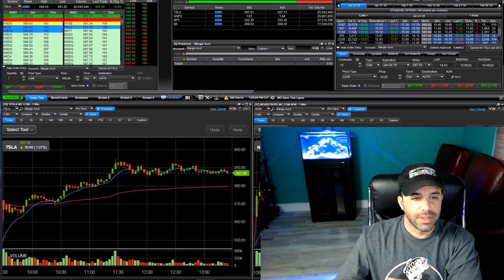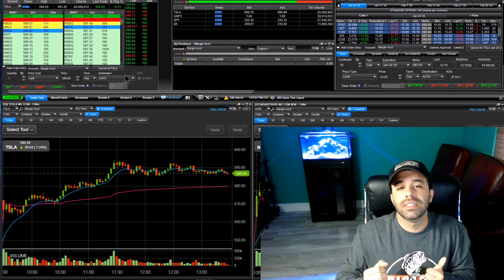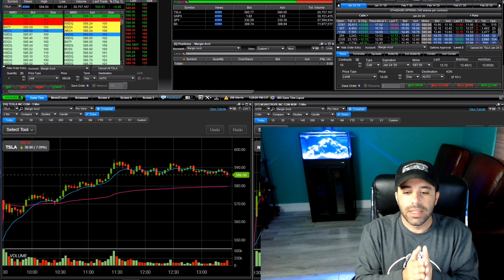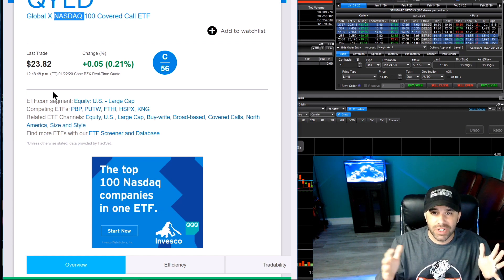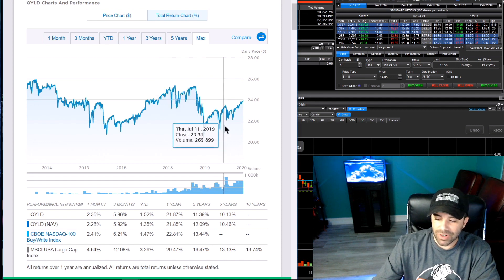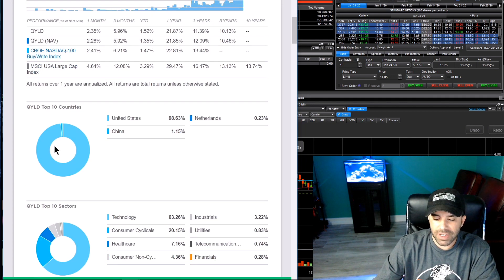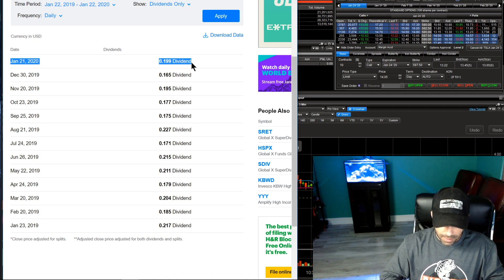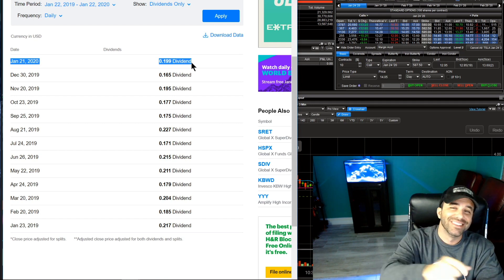Dividend Investing Technology ETF